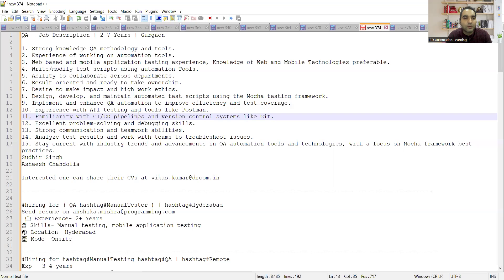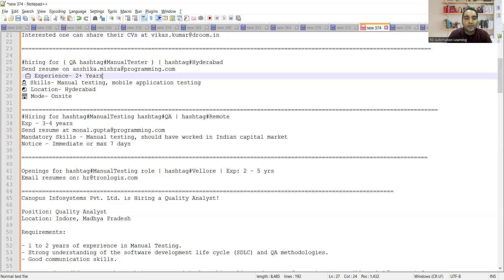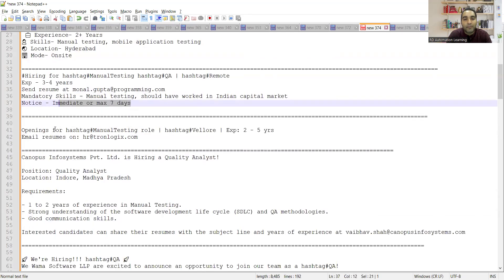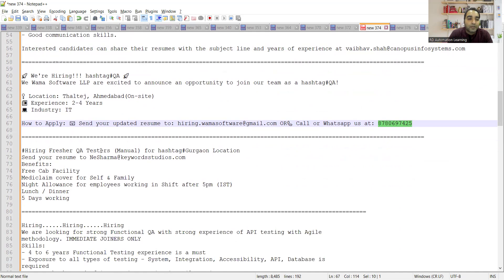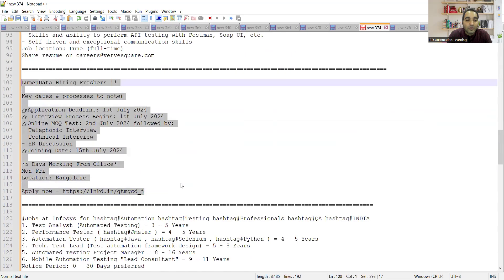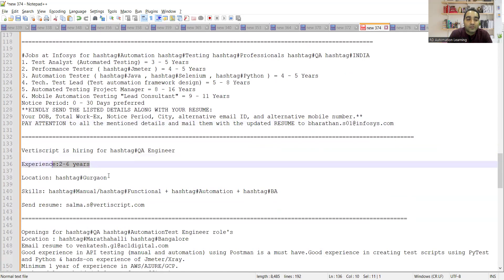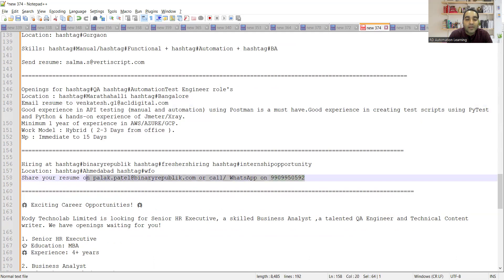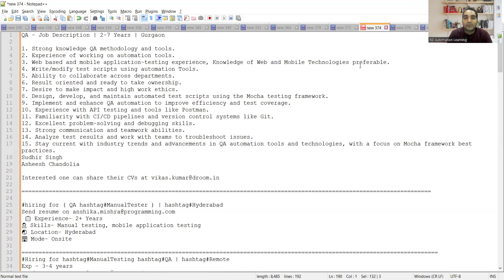WFH Testing Jobs | Manual Testing| Fresher Jobs| Rd Automation Learning